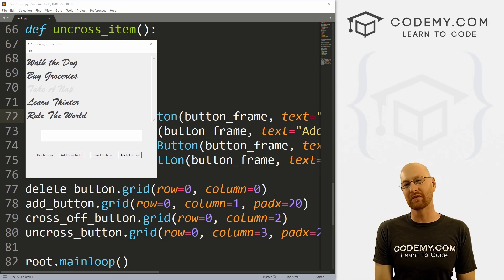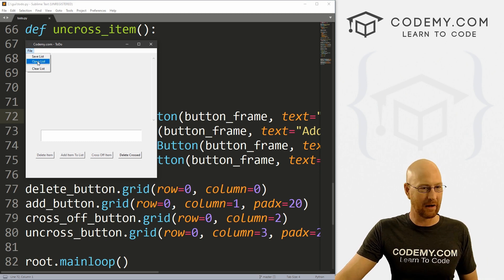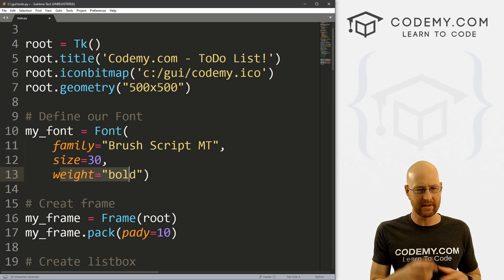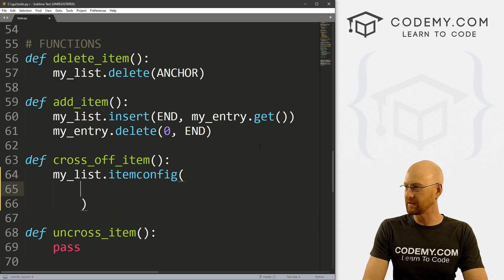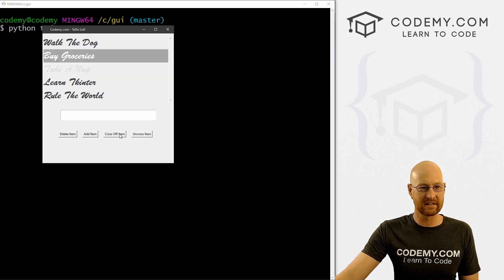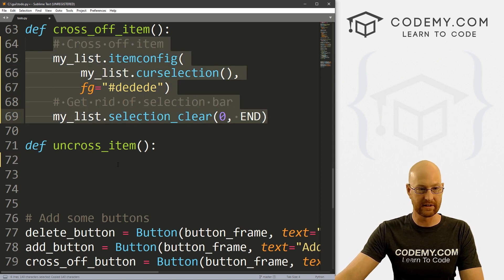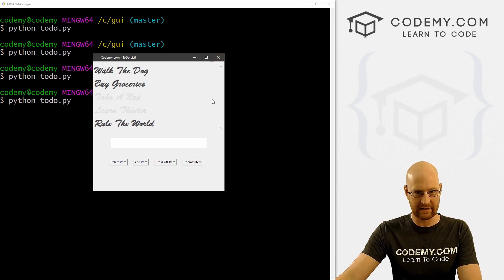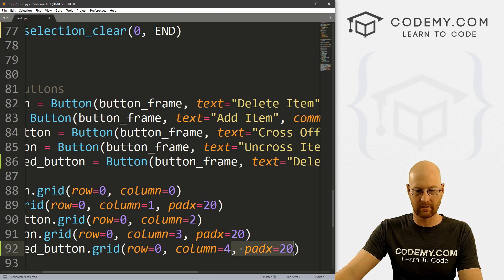How To Cross and Uncross Items From A ToDo List - Python Tkinter GUI Tutorial #155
In this video we'll learn how to cross and uncross items from our todo list app with Tkinter and Python.

To cross and uncross an item from our ToDo List, we'll change the color of the item to a very light grey color.  That's what we'll look at in this video.

We'll also look at deleting all the items that have been crossed off the list.  It's a little tricky, but not too bad!